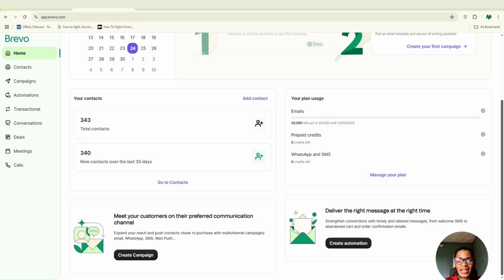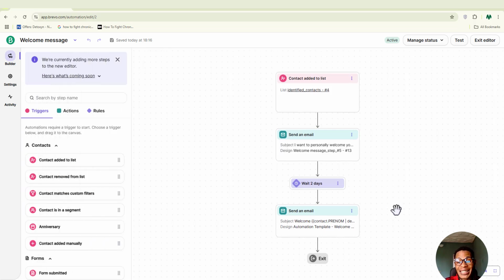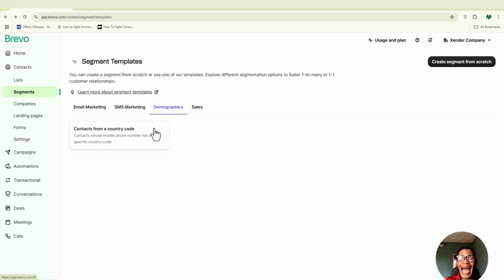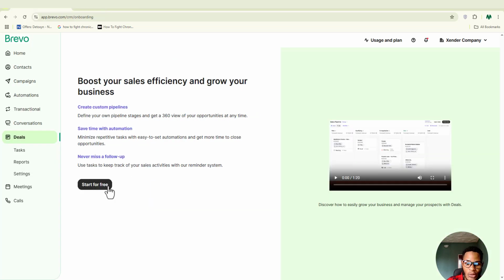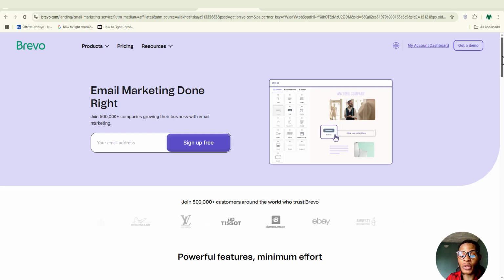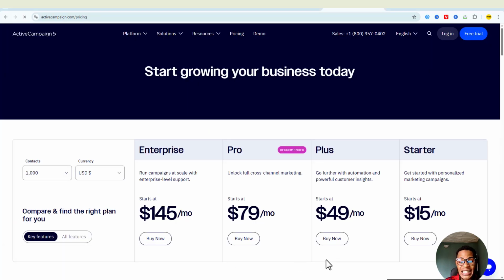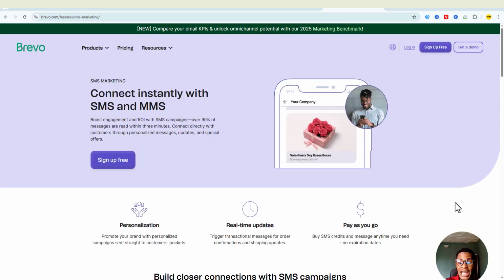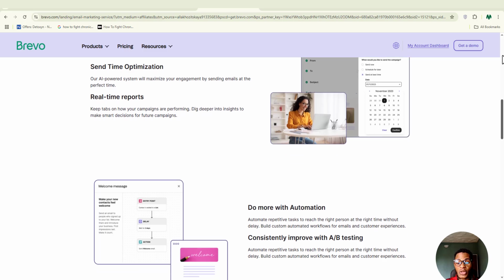Brevo Review 2025 - Best Email Marketing Tool for Small Businesses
Are you looking for the best email marketing solution in 2025? In this video, we bring you the ultimate Brevo Review 2025 - Best Email Marketing Tool for Small Businesses. Whether you're just starting out or looking to switch from tools like Mailchimp or Klaviyo, this in-depth review and tutorial will show you how Brevo can streamline your campaigns, boost deliverability, and help grow your small business effortlessly.

We’ll walk you through the core features, automation workflows, CRM integration, SMS capabilities, and pricing to help you decide if Brevo is the right fit for your goals. If you’re a beginner in email marketing or a small business owner searching for an affordable and powerful tool, you don’t want to miss this Brevo Review 2025 - Best Email Marketing Tool for Small Businesses. Watch until the end to see our final thoughts on whether Brevo lives up to the hype in 2025!